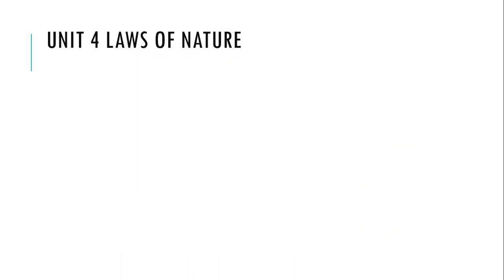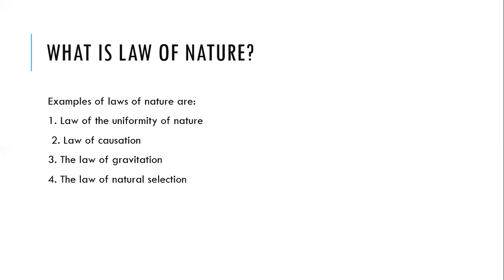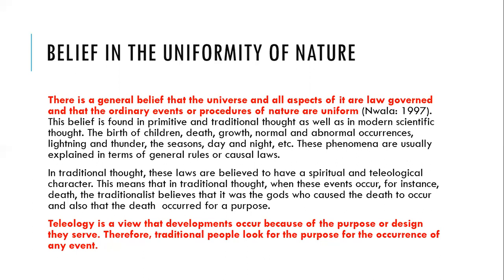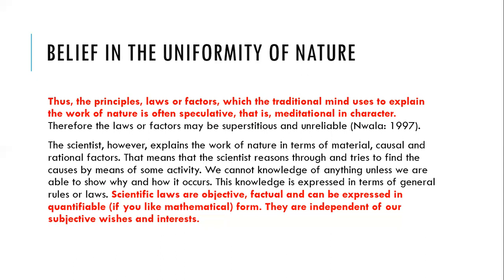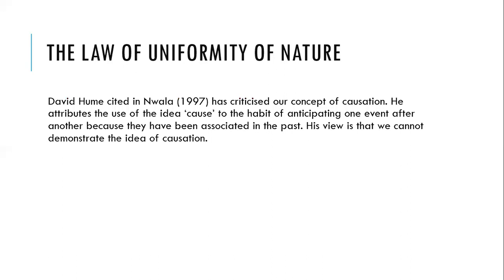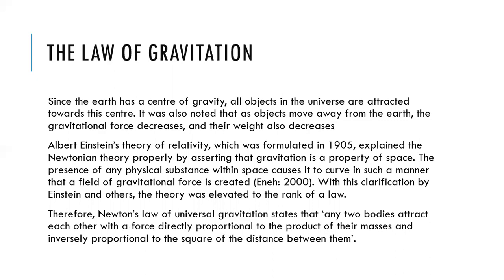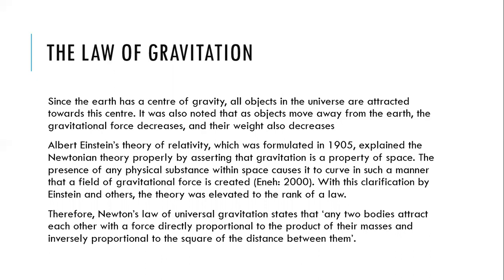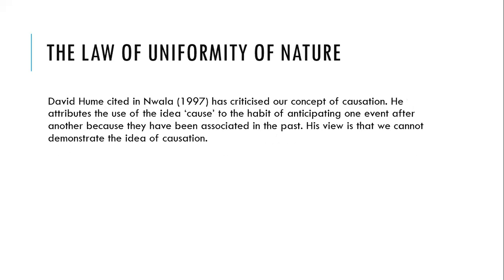GST 105 HISTORY AND PHILOSOPHY OF SCIENCE –MODULE 1,UNIT 4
The video  explains GST 105 HISTORY AND PHILOSOPHY OF SCIENCE –MODULE 1,UNIT 4 in simple language.